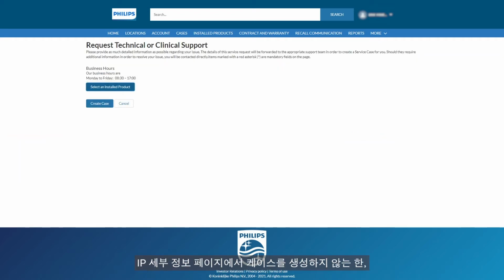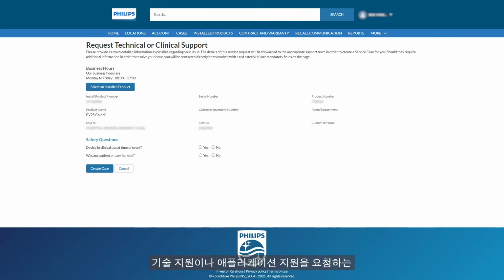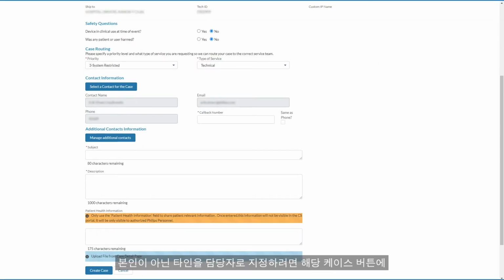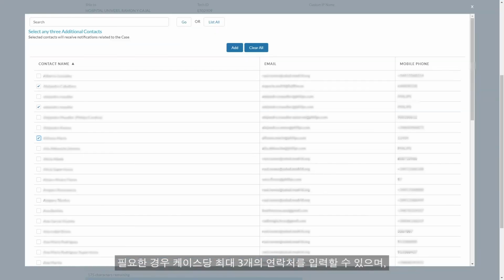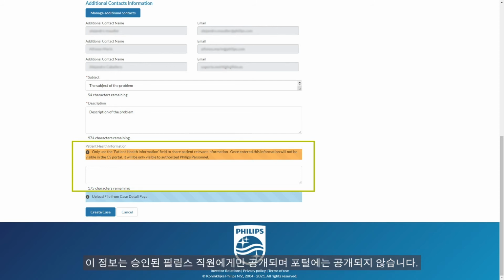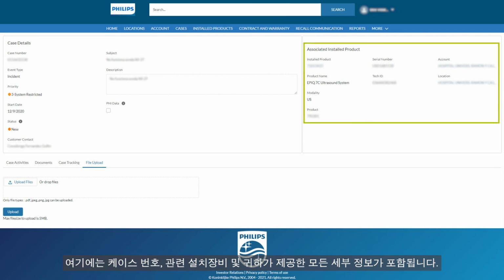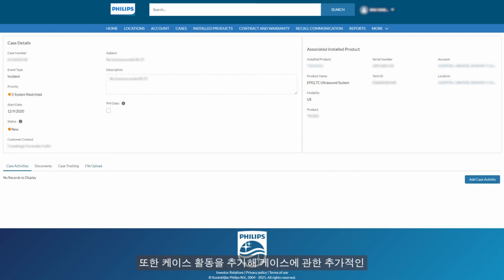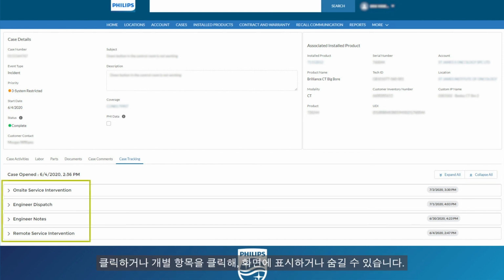Customer Services Portal - How to request support